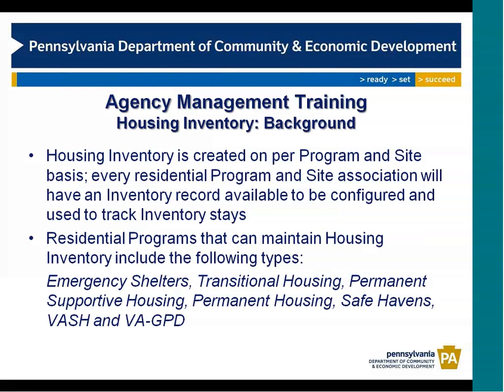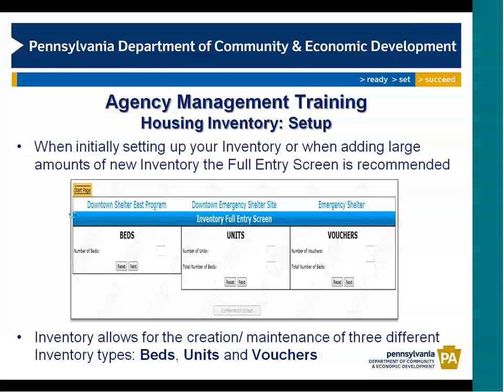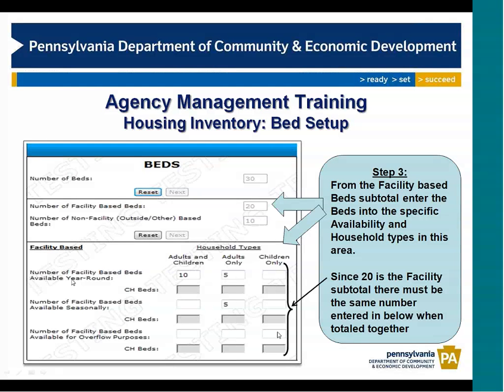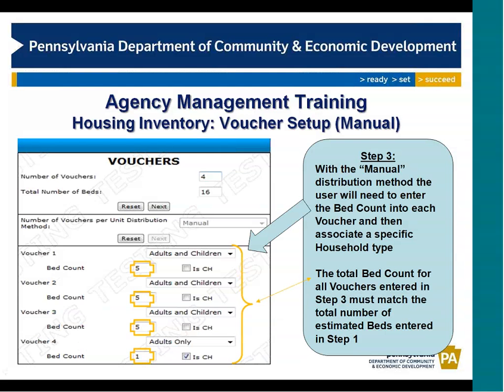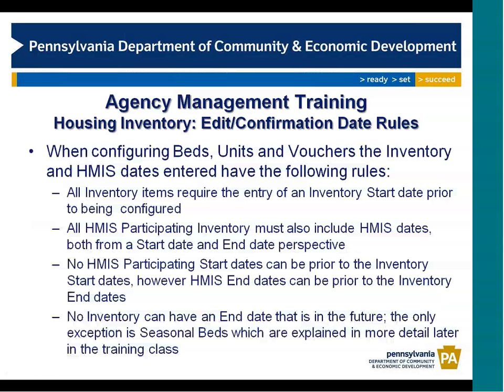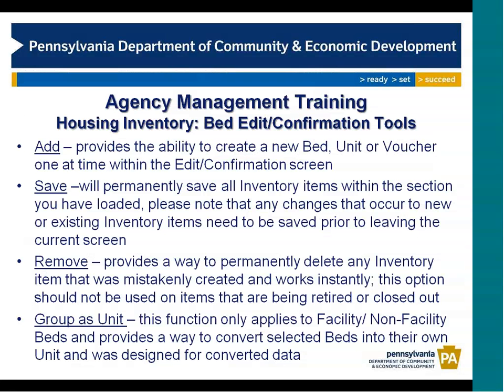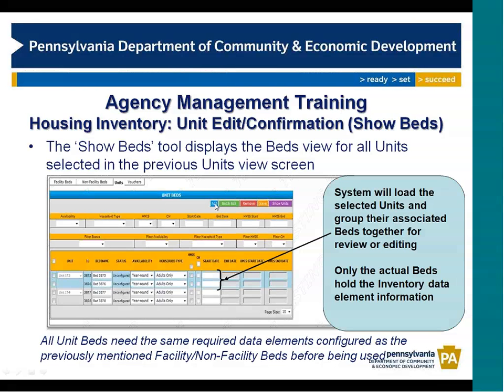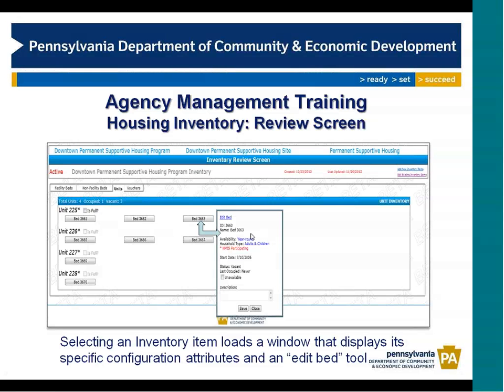Agency Management Training - Part II